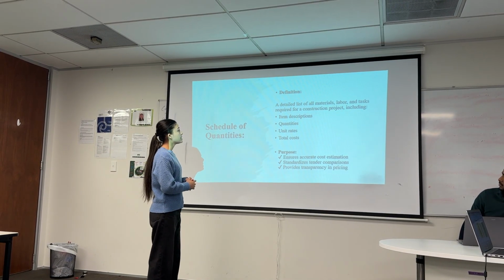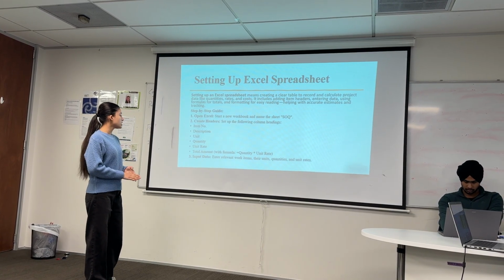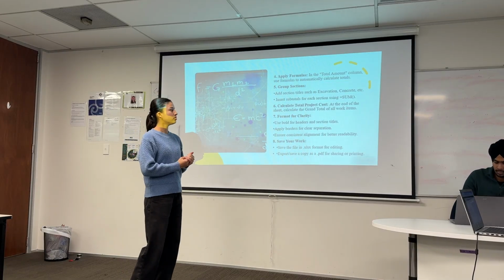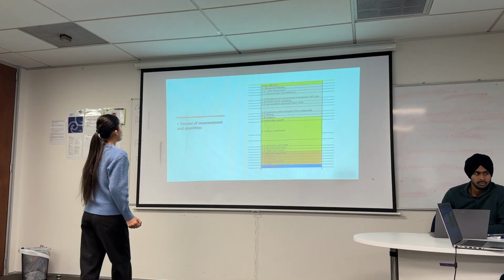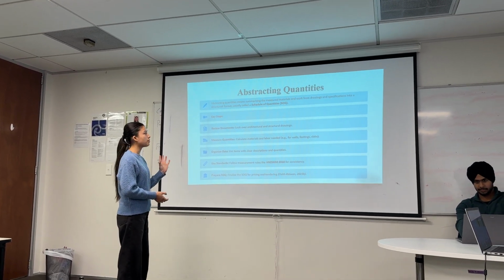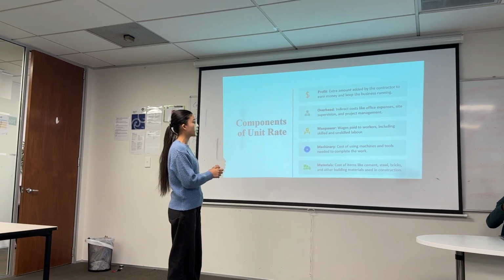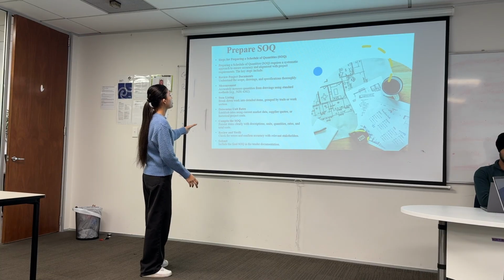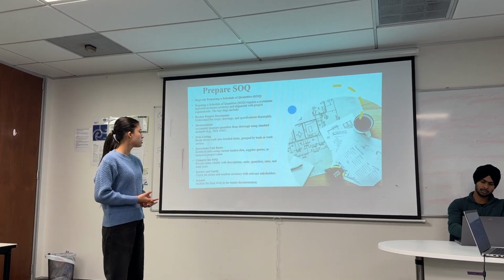Presentation of QS 6017 (Aarati Kunwar -A23-1131)